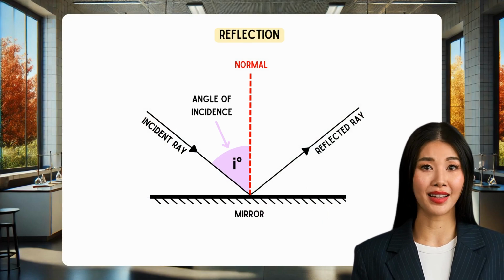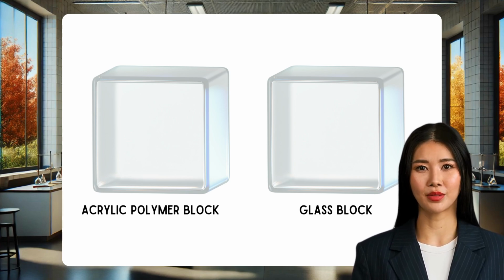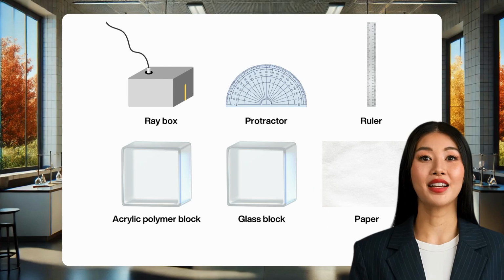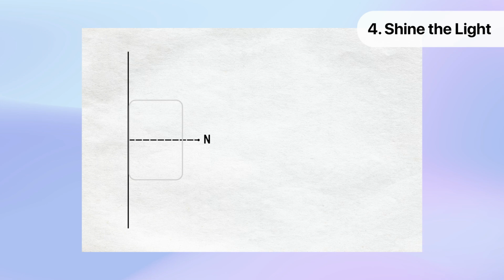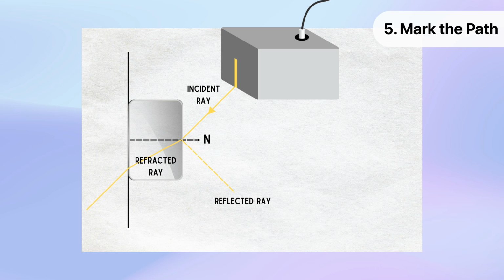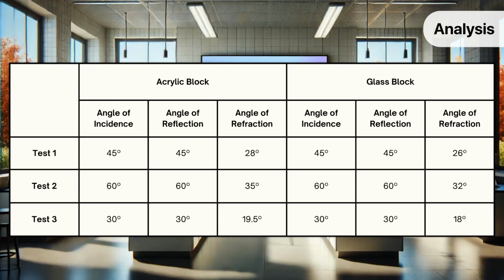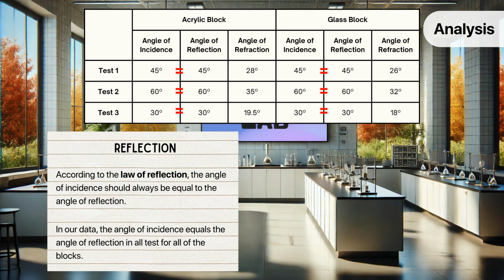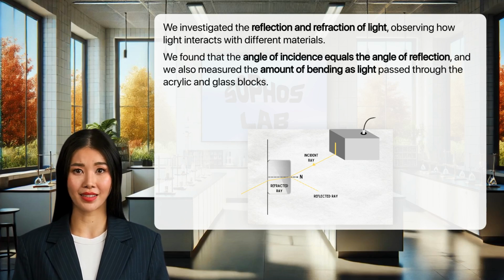Practical: Investigating the Reflection and Refraction of Light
Welcome to our practical lesson on investigating the reflection and refraction of light! In this video, we'll guide you through a hands-on exploration of light's fascinating behaviours when it encounters different surfaces and materials. You'll discover how to measure and compare angles of incidence, reflection, and refraction using acrylic and glass blocks.

🔍 In this practical, you will learn how to:

- Set up an experiment to observe the reflection of light, identifying equal angles of incidence and reflection.
- Investigate refraction, observing how light bends when it passes from air into different materials like acrylic and glass.
- Use a ray box, protractor, and ruler to trace light paths and measure angles accurately.
- Record experimental data and analyse it to confirm the laws of reflection and refraction.

🔑 Key practical skills covered:

- Drawing and using normal lines as a reference for measuring angles in experiments.
- Practically demonstrating the law of reflection – where the angle of incidence equals the angle of reflection.
- Observing how different materials affect the bending of light rays and understanding the concept of refractive index.

By participating in this practical, you will gain hands-on experience with optical phenomena, deepening your understanding of how light interacts with materials in real-world applications like eyeglasses, cameras, and fibre optics.

🤔 Common student questions answered:

- How do you measure the angle of incidence and reflection in a light experiment?
- What is the difference in light refraction between acrylic and glass?
- How does the refractive index affect the bending of light?
- Why is the law of reflection important in understanding light behaviour?
- How can light refraction be applied in everyday technologies?

Perfect for anyone looking to enhance their GCSE Physics understanding, this lesson brings the principles of light to life through interactive learning.